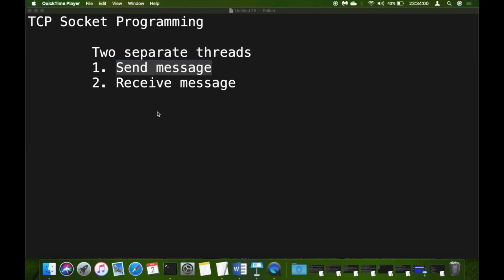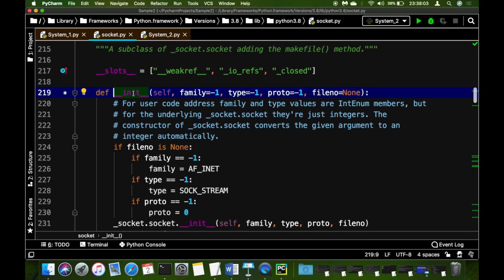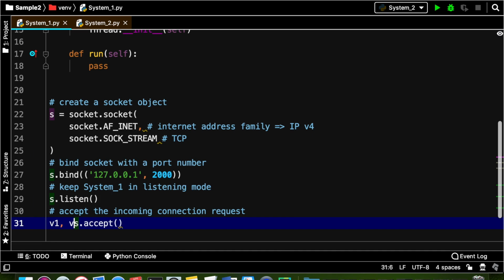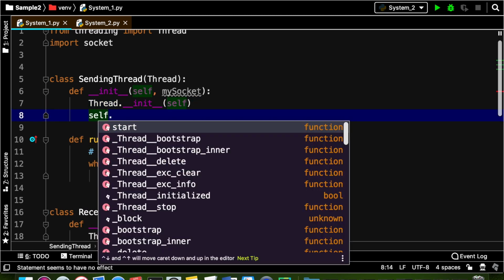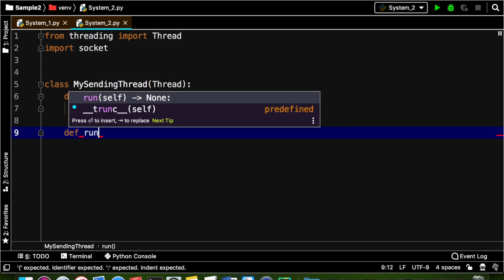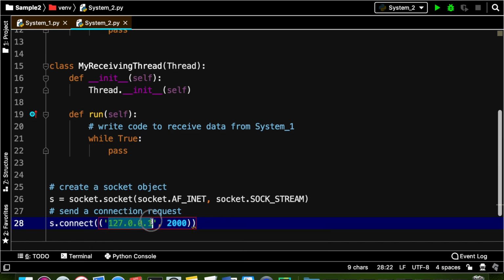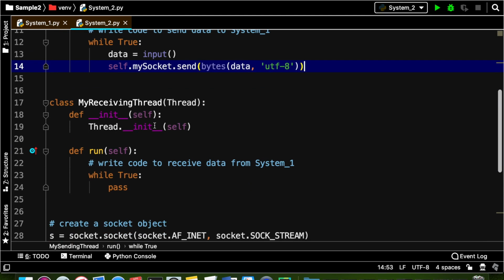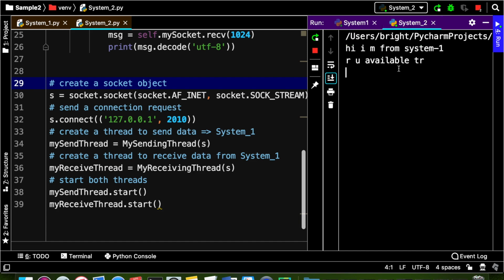TCP - Socket Programming with Multithreading - Python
This video illustrates the implementation of TCP - Socket Programming with Multithreading using Python programming language.